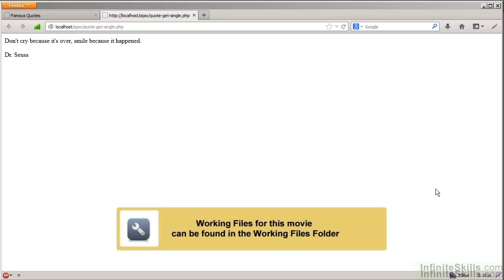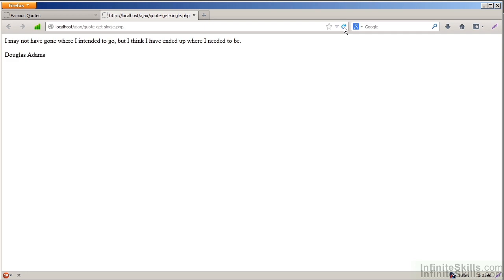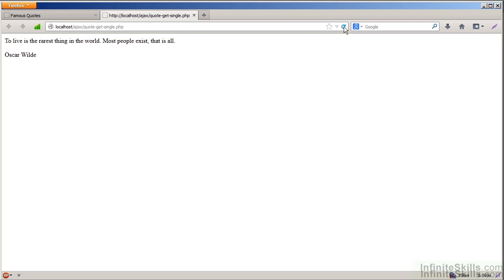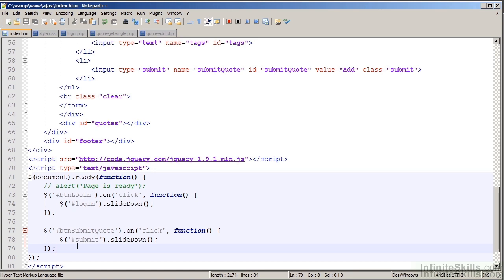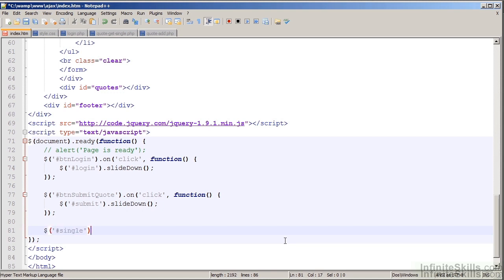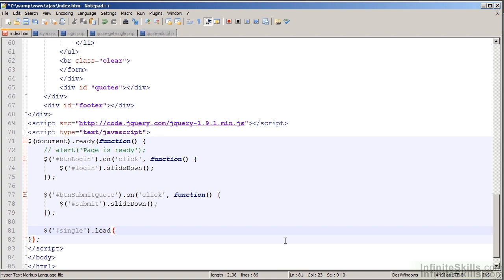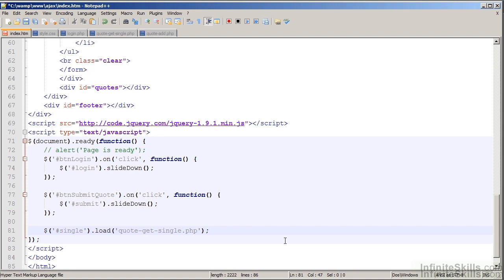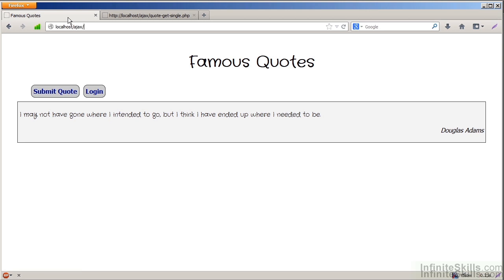Intro to AJAX with jQuery Tutorial | Loading External Content Into A Page Element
Want all of our free Intro to AJAX with jQuery training videos?

More details on this Intro to AJAX with jQuery training can be seen This clip is one example from the complete course. For more free AJAX tutorials please visit our main website. YouTube